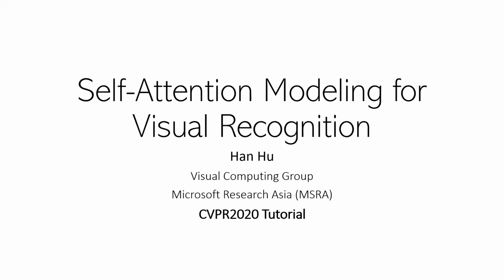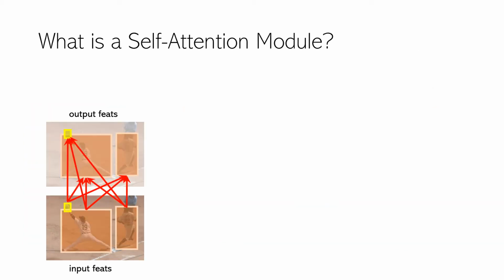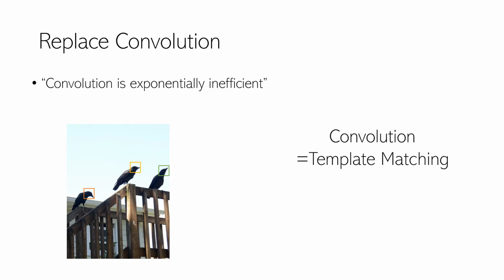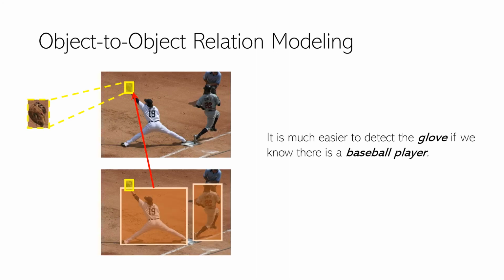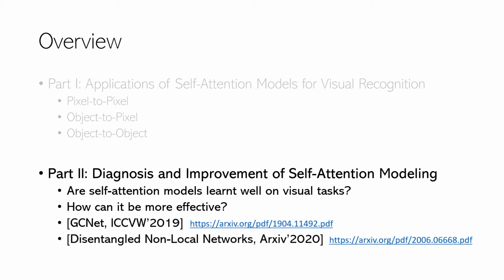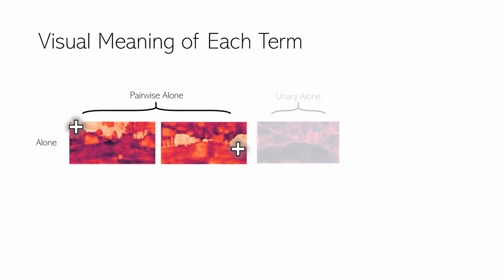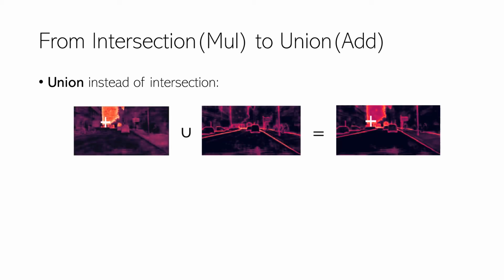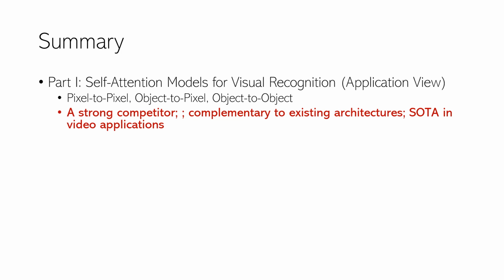Self-Attention Modeling for Visual Recognition, by Han Hu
CVPR 2020, The 2nd Tutorial on
Learning Representations via Graph-structured Networks